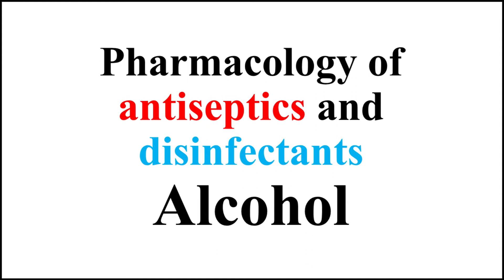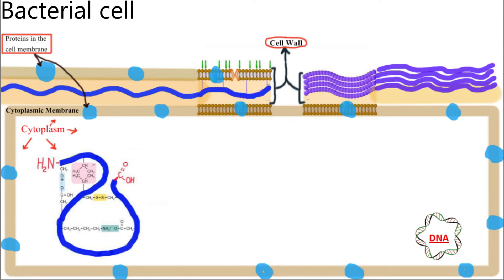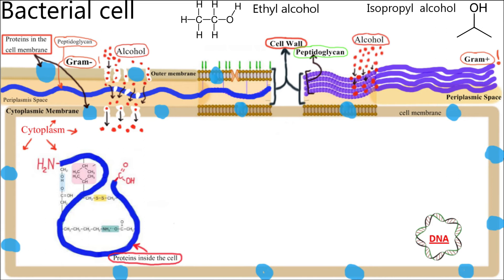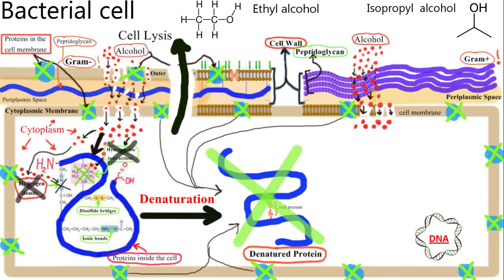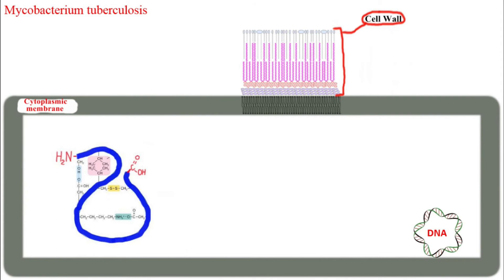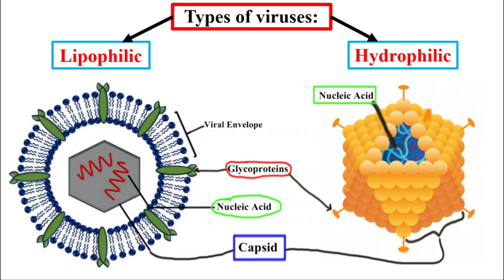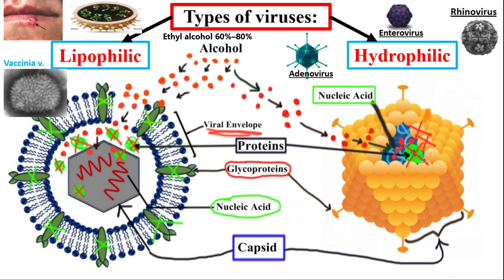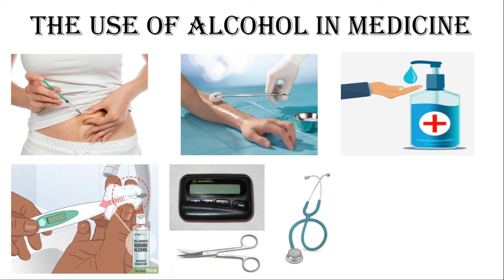Pharmacology of ANTISEPTICS and DISINFECTANTS {Part 1}-Alcohols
Content of the video:
Antiseptics vs Disinfectants vs Antibiotics: (0:00)
Alcohols against Bacteria: (0:59)
Alcohols against Bacterial Spores: (4:11)
Alcohols against Mycobacterium tuberculosis: (4:24)
Alcohols against Viruses: (5:17)
Alcohols against Yeasts and Fungi: (6:31)
The use of Alcohols in medicine: (7:28)

Antiseptics are antimicrobial substances that are applied to living tissue such as skin to reduce the possibility of infection by killing microorganisms or inhibiting their growth.
Disinfectants are chemical agents designed to inactivate or destroy microorganisms on non-living surfaces such as surgical instruments.
OK. So just to clarify once again, Antiseptics and disinfectants both kill microorganisms. An antiseptic is applied to the body, while disinfectants are applied to non-living surfaces.
Disinfectants are generally distinguished from other antimicrobial agents such as antibiotics, which destroy microorganisms within the body.

Alcohols can destroy fungi, viruses, and bacteria.